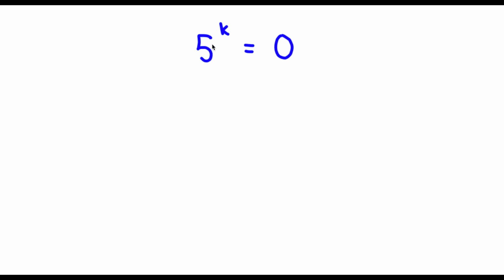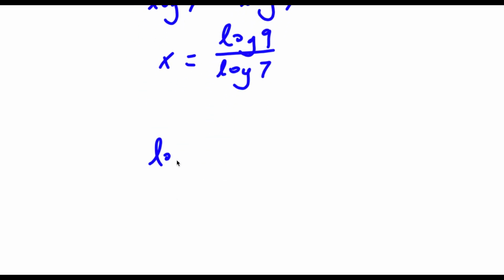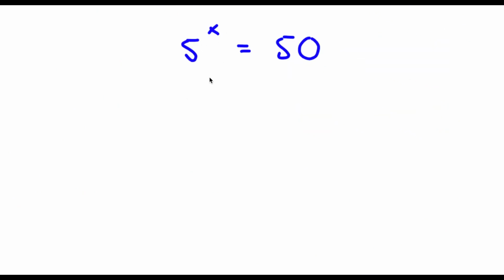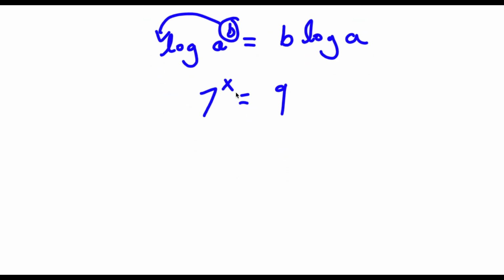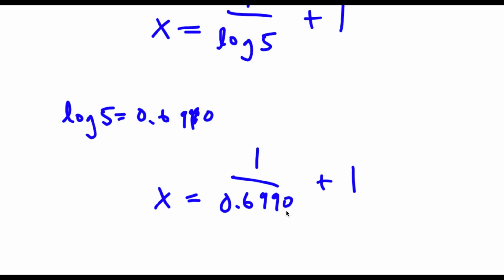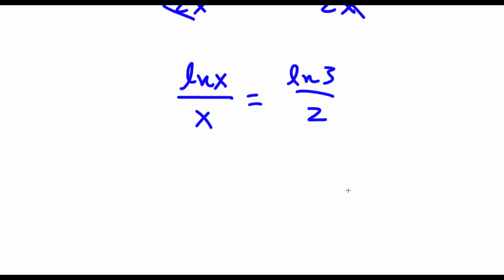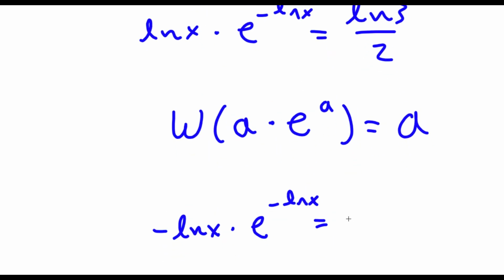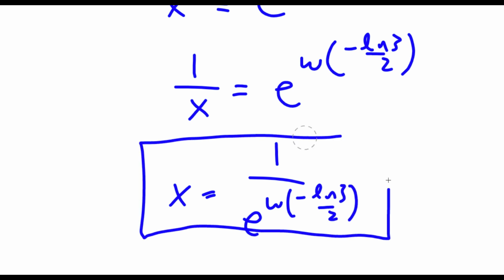Can You Solve One Of The Hardest Math Problems To Exist? | A Nice Exponential Equation